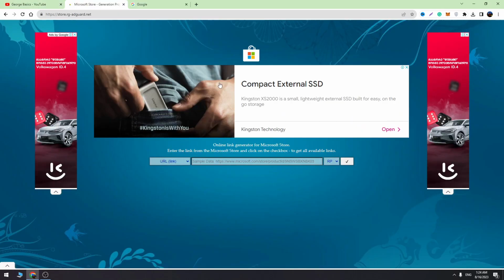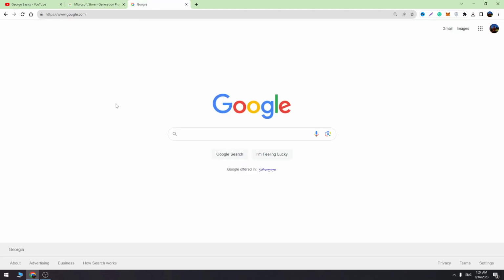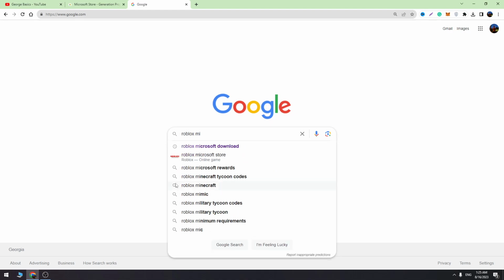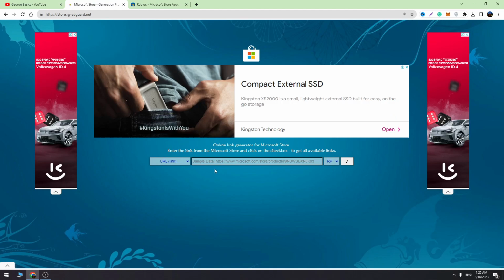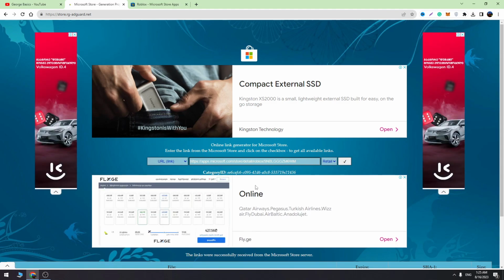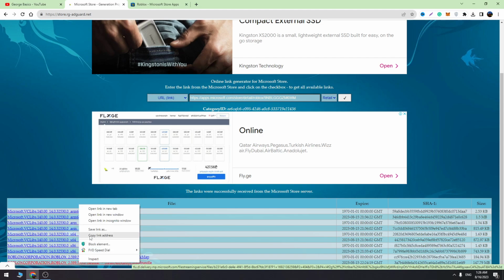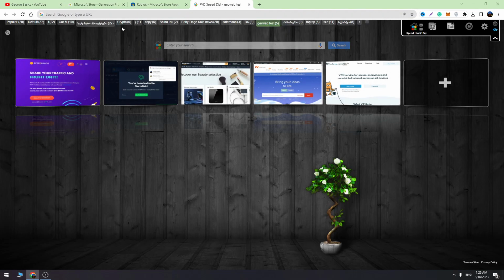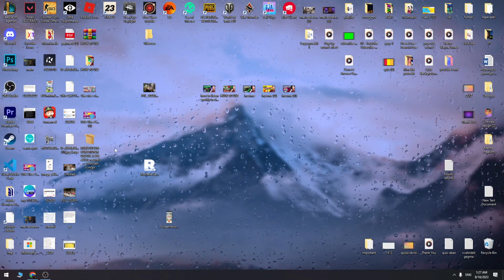How to Download Roblox Microsoft Store Version Without Store 2023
Download Roblox Microsoft Store Version Without Microsoft Store App - Full Step-by-step Guide.

If you guys have a problem with Microsoft Store In this video I Will show you the solution! Here is the method to Download the Roblox Microsoft Store version without Microsoft Store!